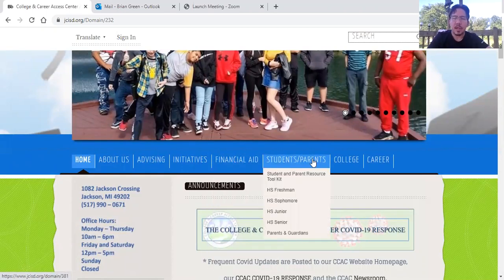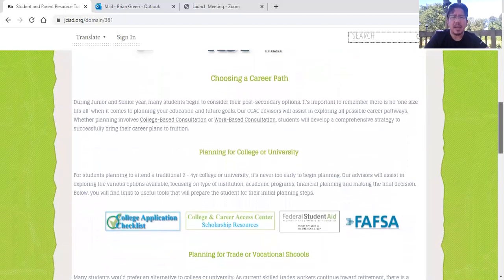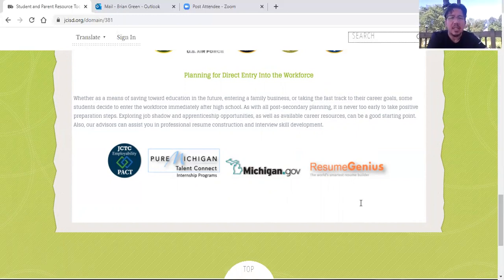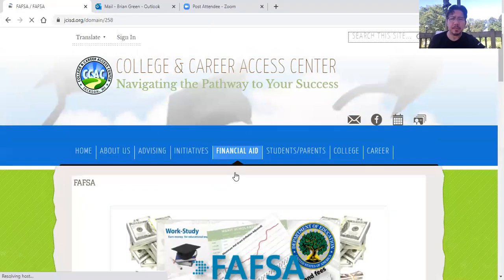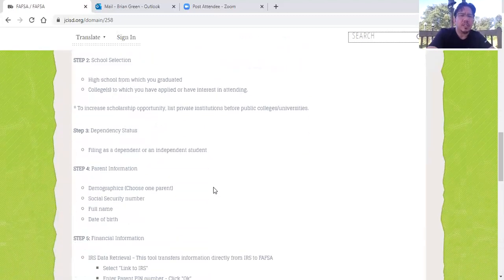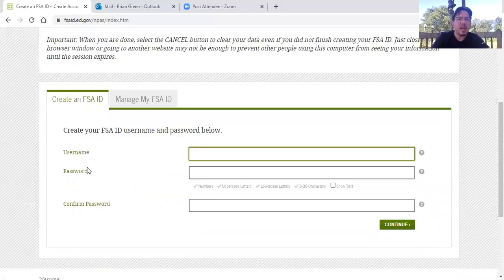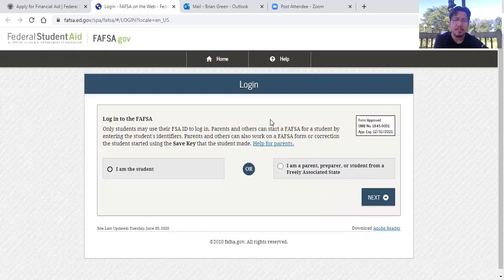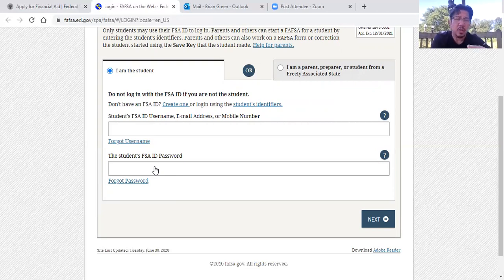Presentation 3 FSA ID FAFSA Website